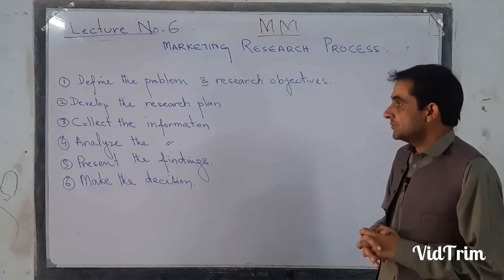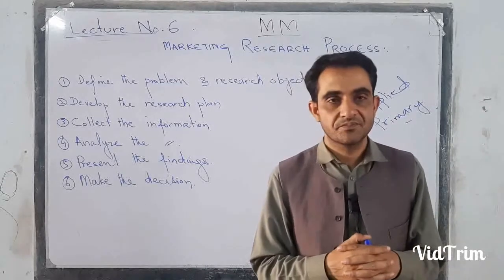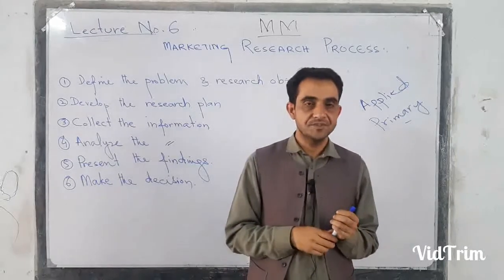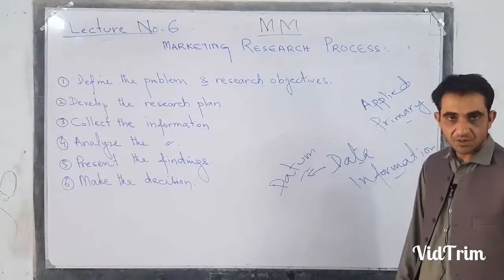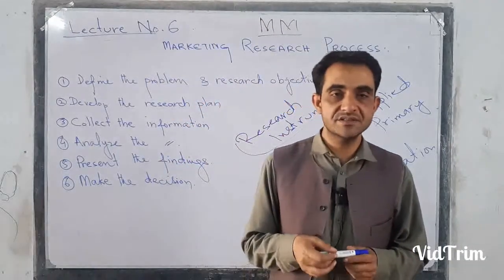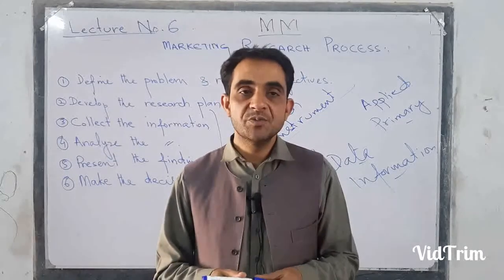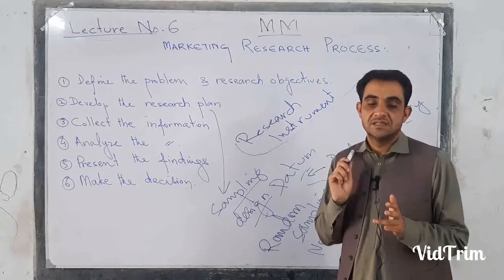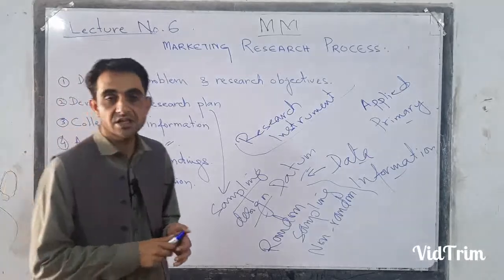Marketing Management lecture No.6 (Marketing Research Process)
Marketing & Management lectures by
 Sayed Muallim Shah